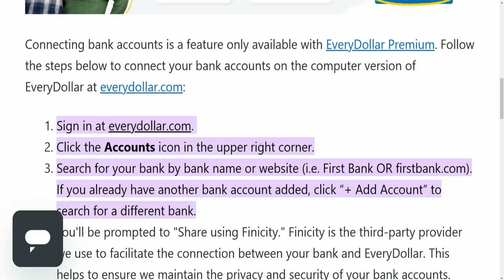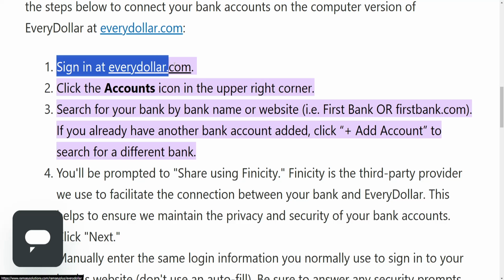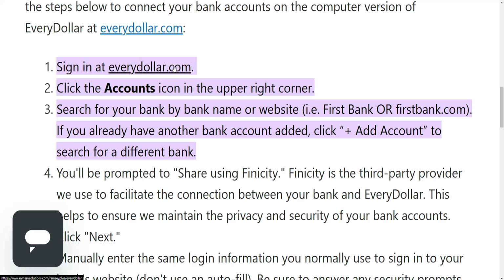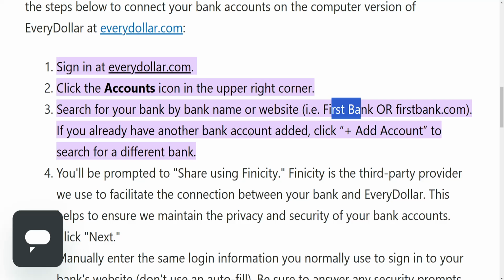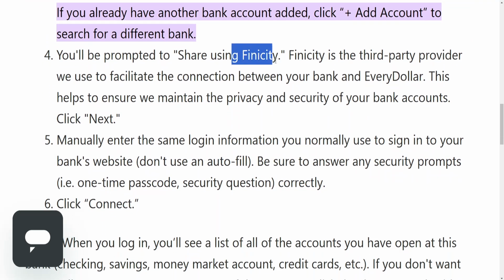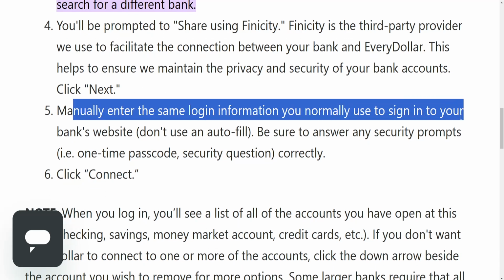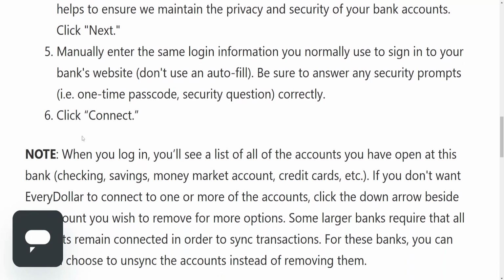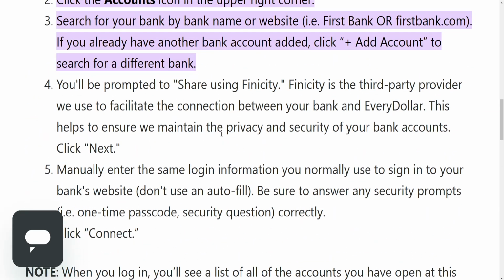How To Add Bank To EveryDollar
In this video I show you how to add bank to EveryDollar. If you want to learn how to connect your Bank accoutn to the EveryDollar budgeting app then this is the tutorial for you.